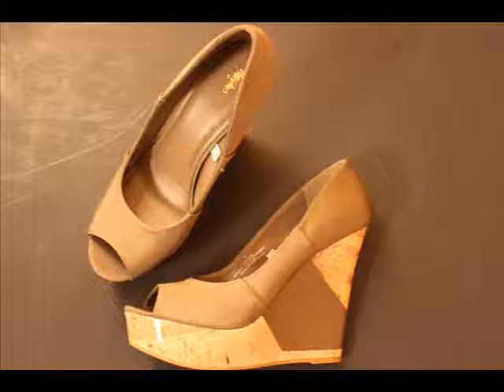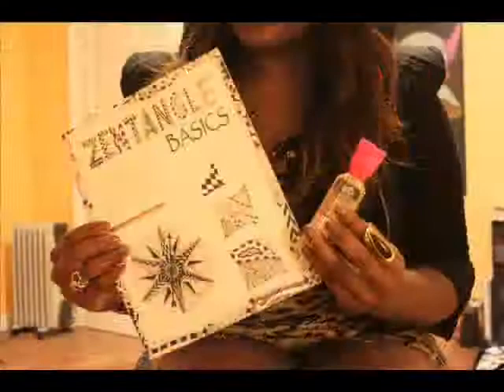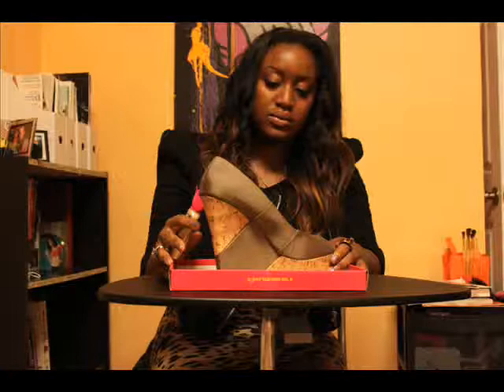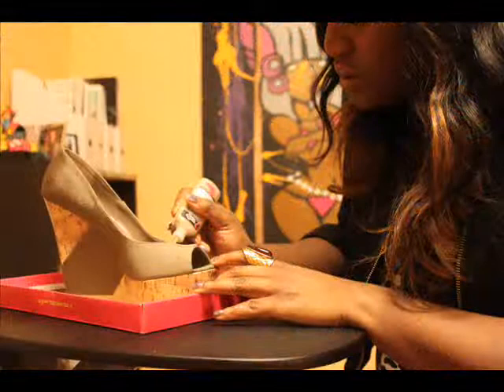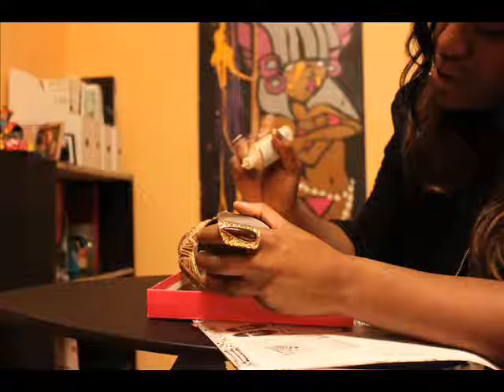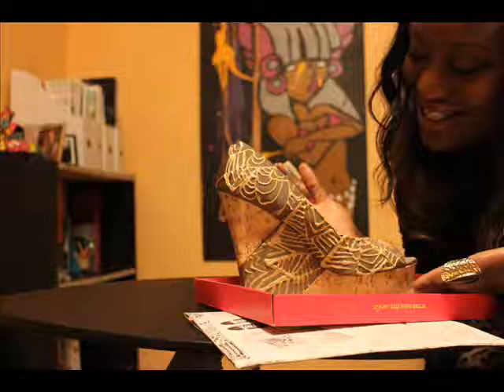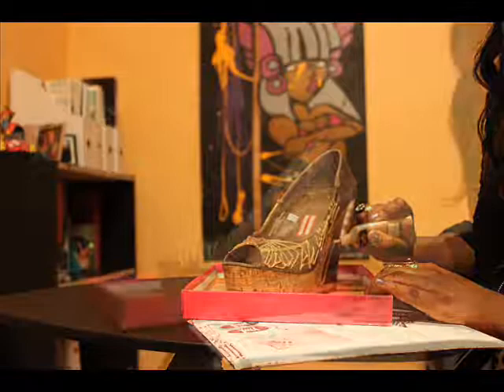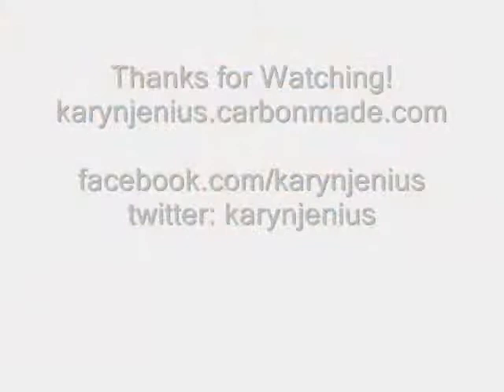DIY Jeffery Campbell inspired shoes By Karyn Jenius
This DIY will show you exactly how to revamp those heels!
Supplies:
Zentangles (you can google designs)
Tulip Puff Paint
Shoe Box Top
Napkins